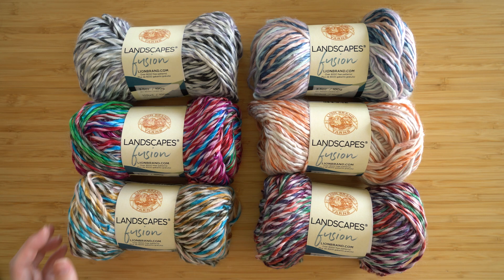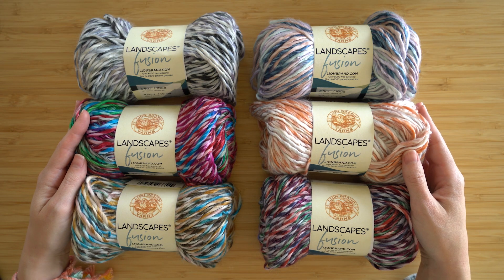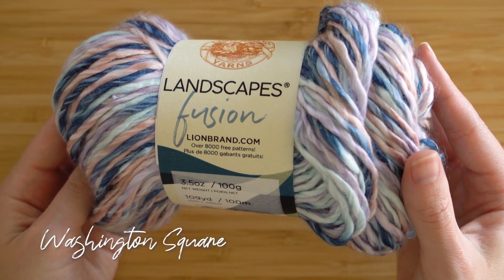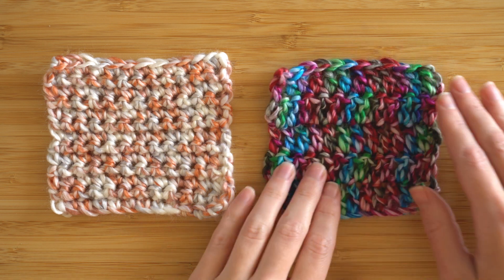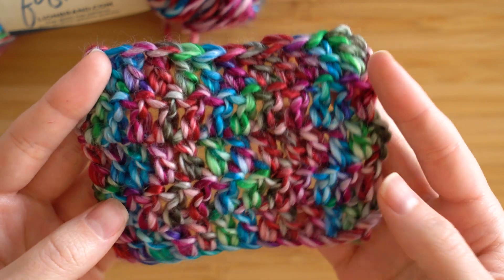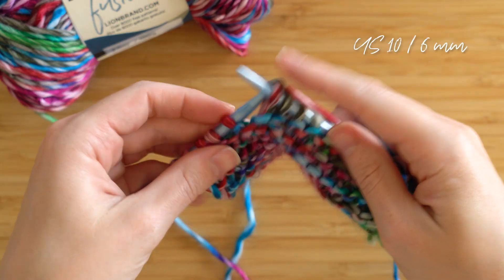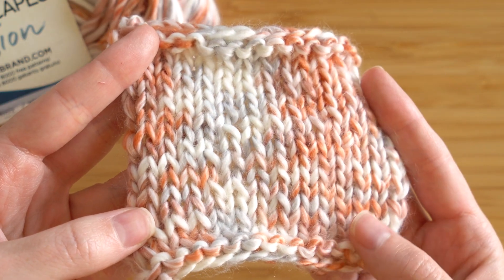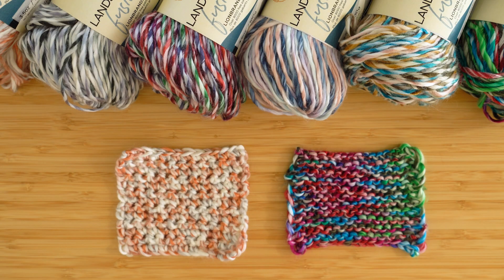All Over Variegated Colors - Landscapes® Fusion Show & Tell!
Landscapes® Fusion is a single ply, premium acrylic roving yarn with a satiny feel and slight sheen. The rich colors of this variegated yarn are blended, so they will not produce stripes, but rather an allover display of color. Create stunning garments and accessories that are true works of art in this yarn.